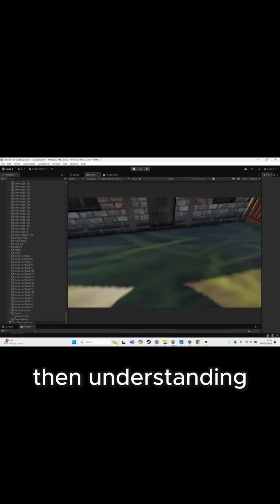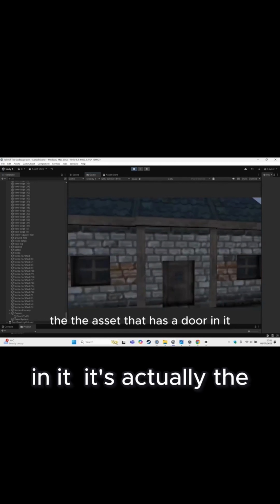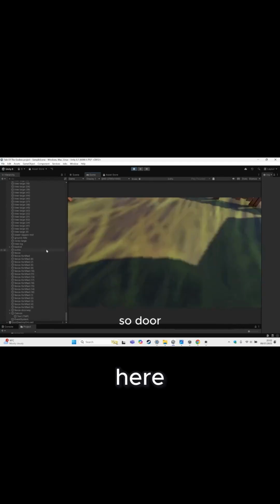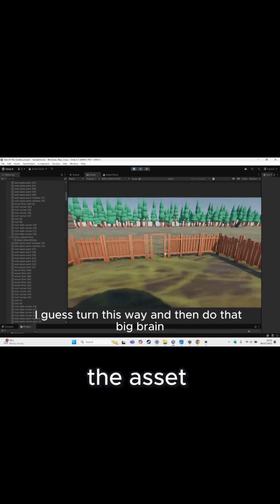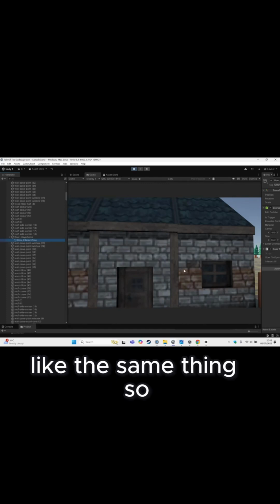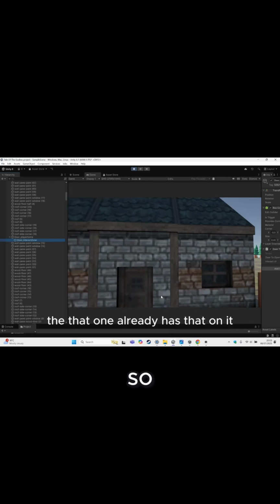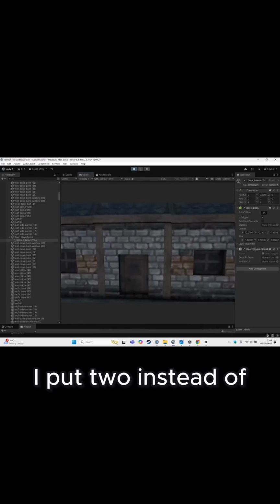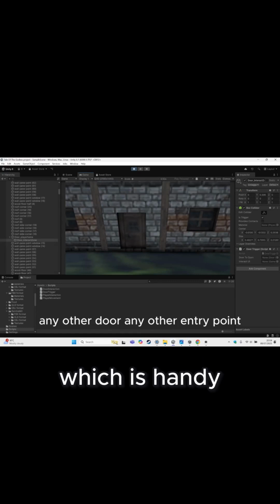Making my first video game by vibe coding.(enterable buildings)